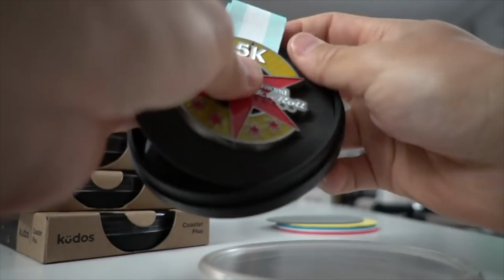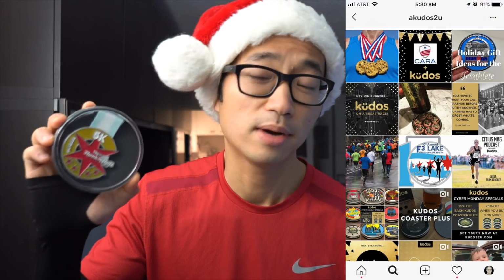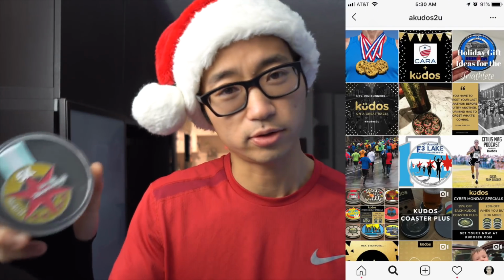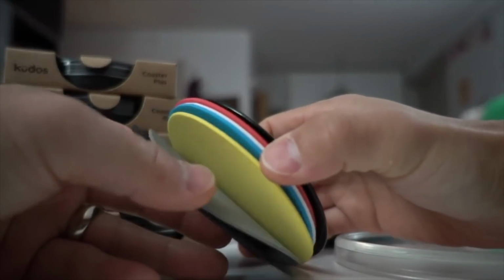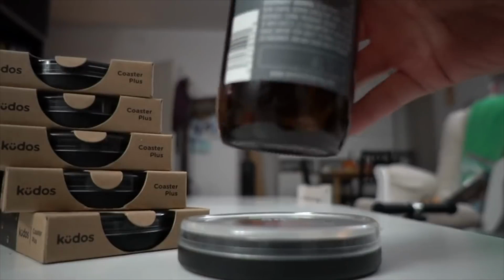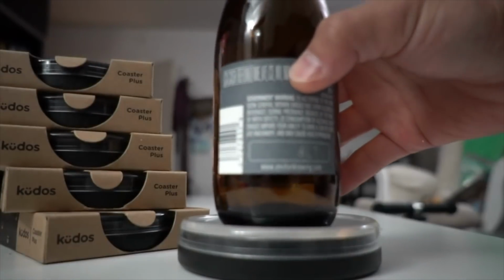Gifts for Runners 2018 - Under $25, No Sizing Needed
Here's my holidaygiftguide for the runner in your life in 2018. I've tried to keep all these gifts around $25 in case you have a spending limit and I've tried to make it so you won't have to pick or guess a size in order to guess these gifts.

2017 Holiday Gift Guide for Runners:
Hand Warmers
Neck Gaiters
Running Sunglasses
Running Nutrition/Gel
Winter running hat
Arm Sleeves
Calf Sleeves
Nuun Multiflavor Pack
Today's charity runner of the day is Gary Oakley, who is running the London Marathon for Activity Alliance.
I've donated $5 and hope you'll consider joining me.

I'm looking to donate at least $5 to a different charity runner every day. I'd love to donate $5 to their cause and spotlight them on the channel.